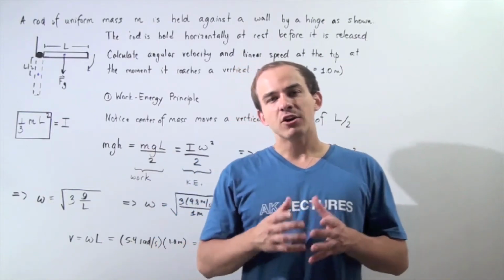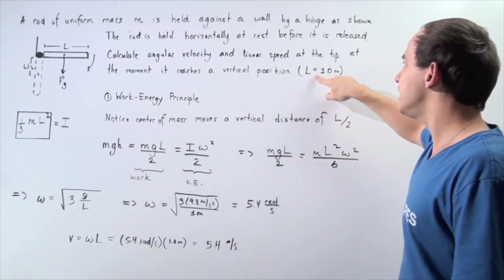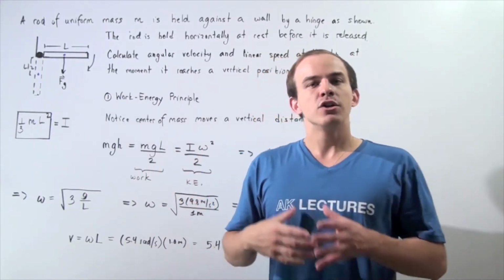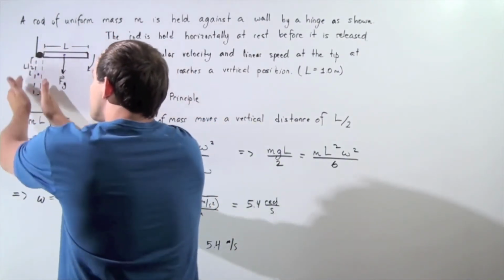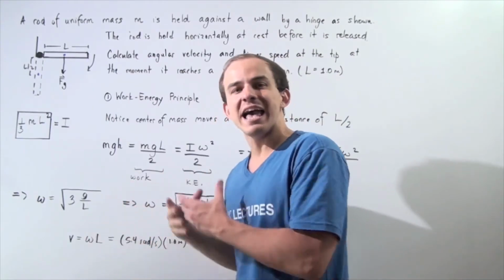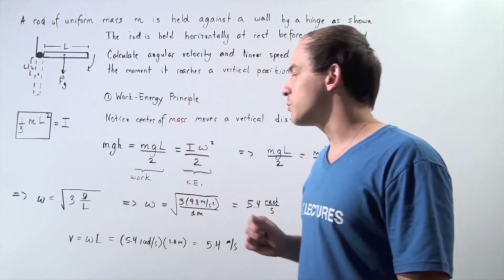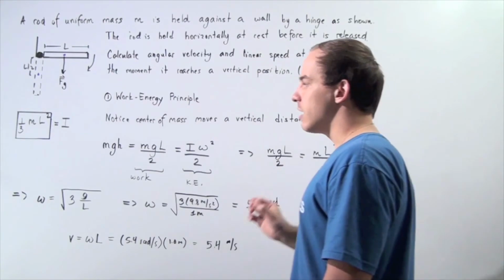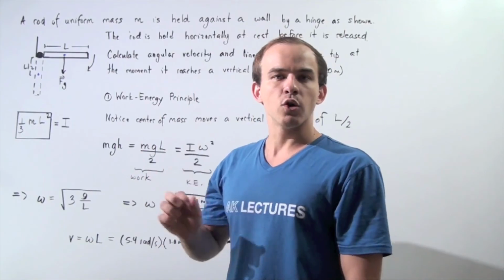Rotational Kinetic Energy Example @ 1